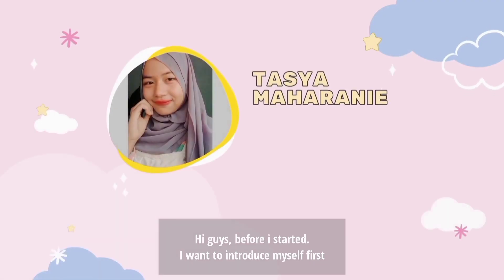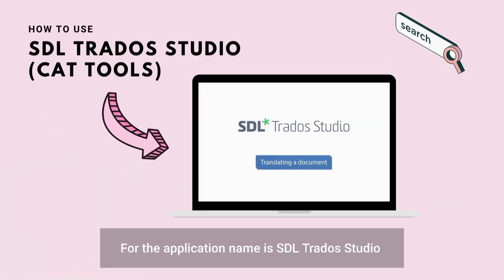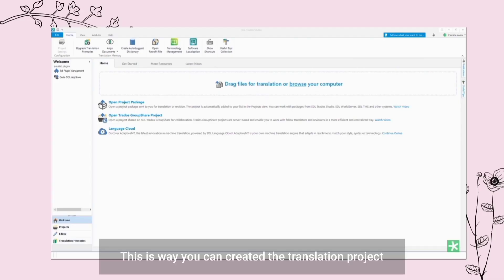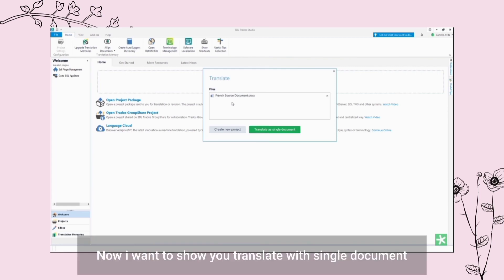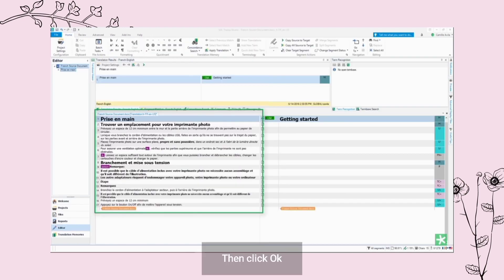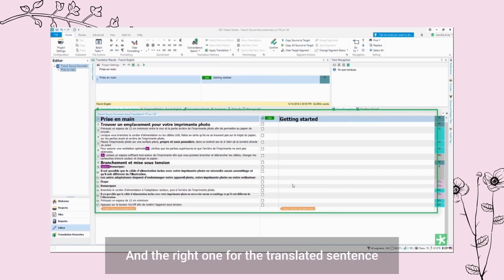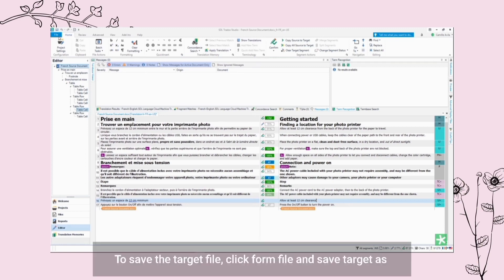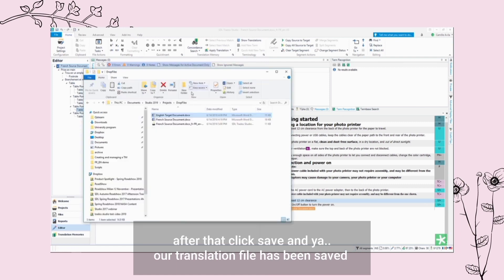How to use SDL Trados Studio (CAT tools)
Name: Maharanie tasya
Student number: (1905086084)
Student from Mulawarman University, English Department 2019
I made this video to fulfill the task Introduction to translating & interpreting.
I apologize if there is my mistake in speaking and the use of words that are not quite right